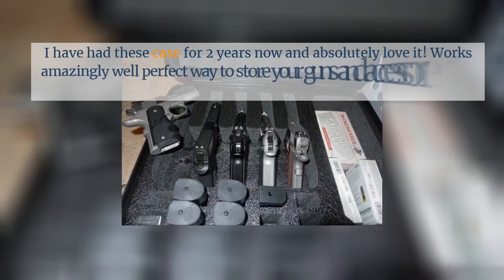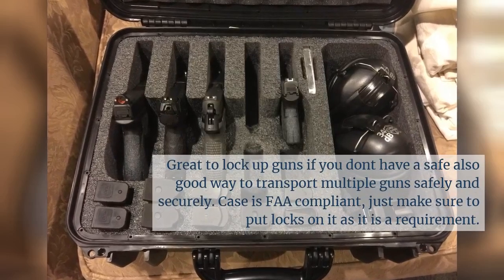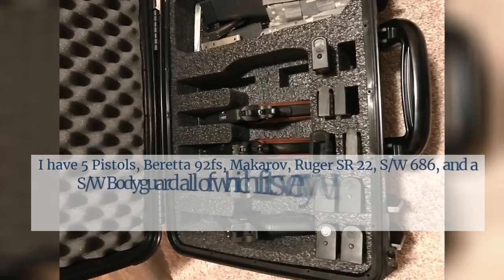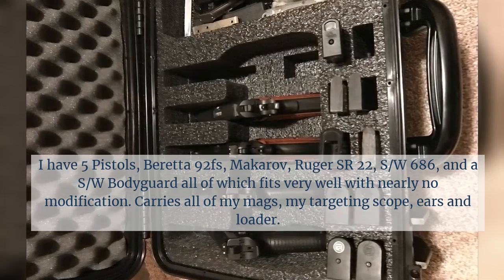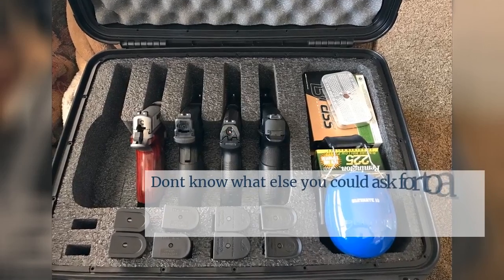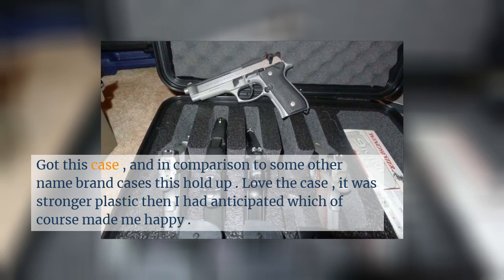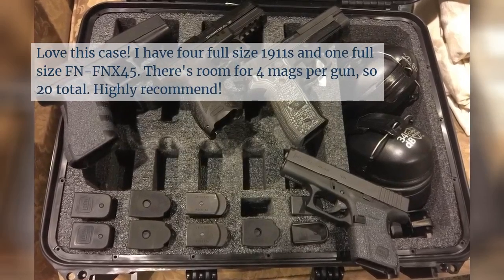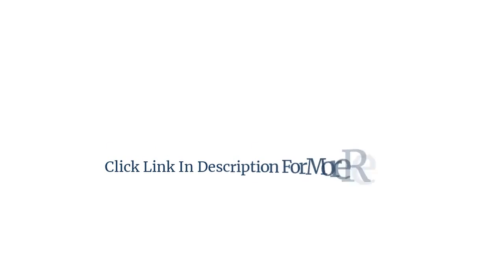Watch the Outdoor Products REVIEW! Case Club Waterproof 5 Pistol Case & Accessory Pocket with S...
Case Club Waterproof 5 Pistol Case & Accessory Pocket with Silica Gel to Help Prevent Gun Rust
I have had these case for 2 years now and absolutely love it! Works amazingly well perfect way to store your guns and accessories, also can be used as a range case when needed.
Great to lock up guns if you dont have a safe also good way to transport multiple guns safely and securely. Case is FAA compliant, just make sure to put locks on it as it is a requirement.
Great construction, very durable. I highly recommend this case.
I have 5 Pistols, Beretta 92fs, Makarov, Ruger SR 22, S/W 686, and a S/W Bodyguard all of which...